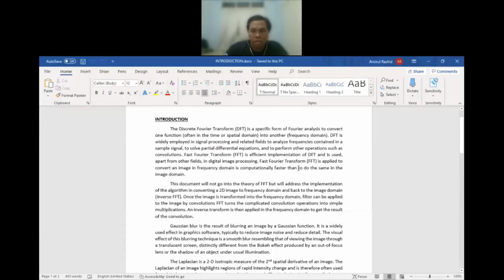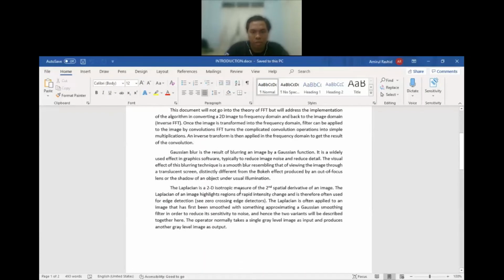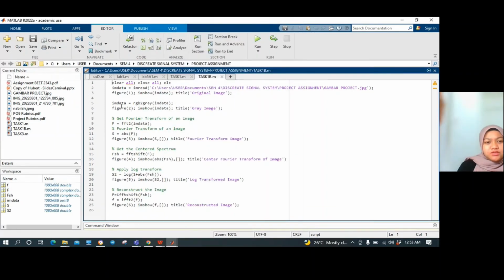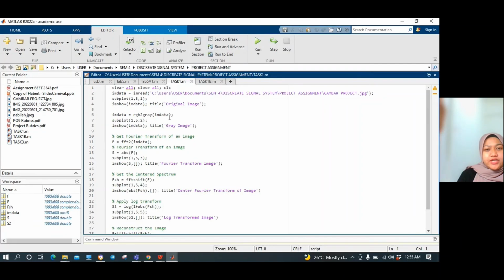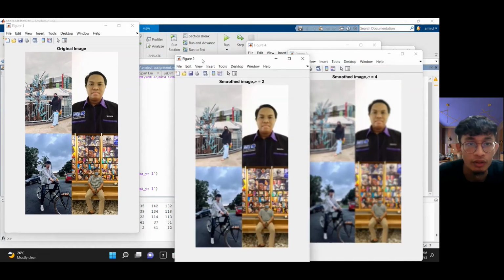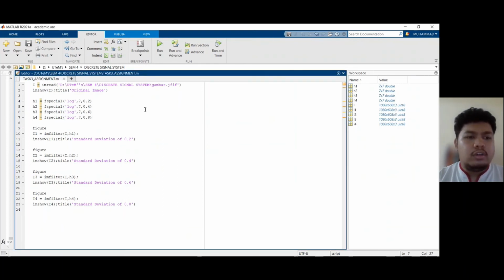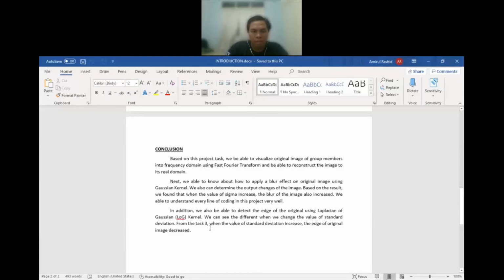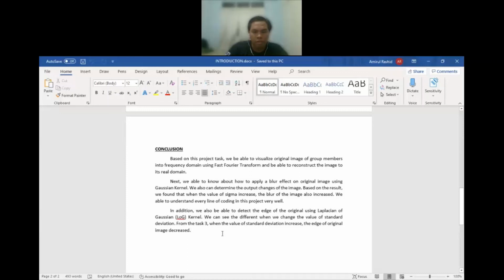PRESENTATION AND DEMO ASSIGNMENT DISCRETE SIGNAL AND SYSTEM - PROJECT TEAM J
Muhammad Haziq bin Zamri (B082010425)
Amirul Rashid bin Ridzuan (B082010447)
Muhammad Amirul Azim bin Md Latef (B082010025)
Nurul Nabilah binti Mohd Rodzi (B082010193)